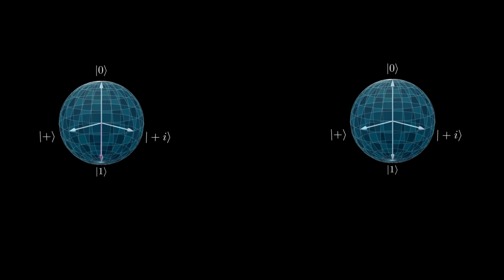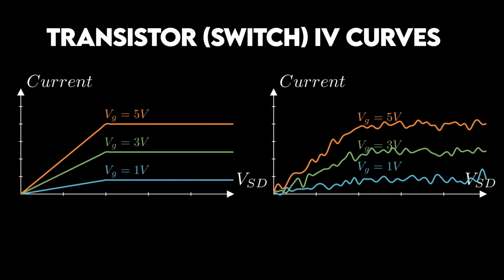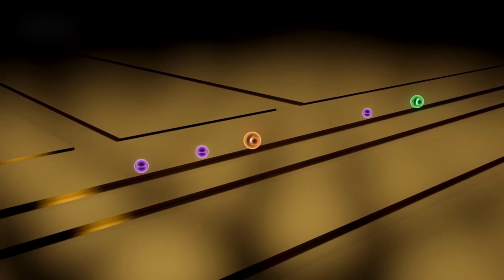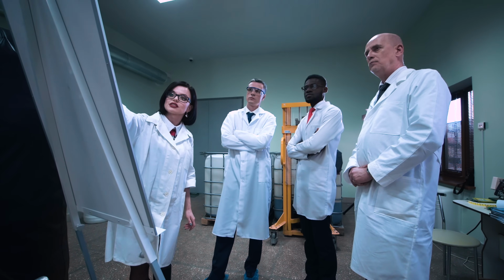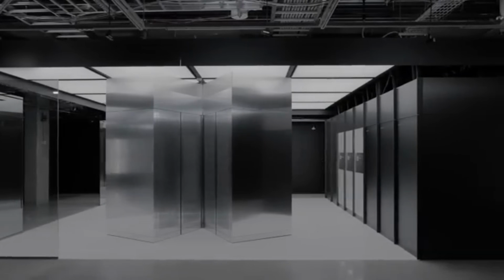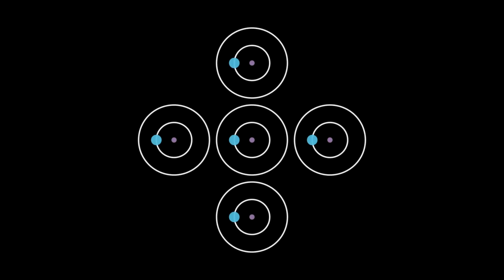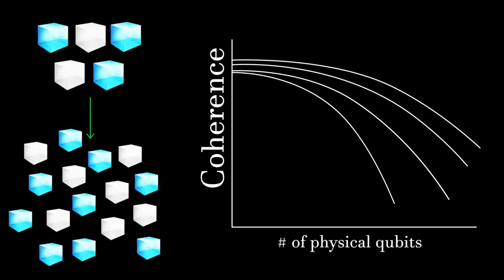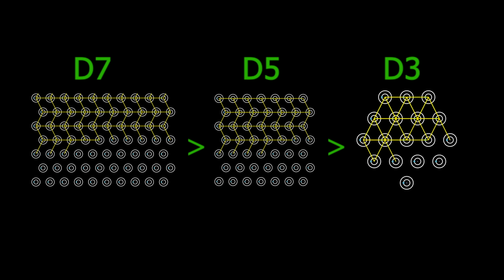Google Willow: Did Google Just Solve Quantum Computing?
Quantum computers are at the frontier of research and tech right now, and google just made a massive step forward. They recently published a paper demonstrating successful implementation of a surface code, a type of quantum error correction. Join me in breaking down what this means, and where this puts us in terms of progress in the field.

for access to my animation source code, video scripts, and research materials

1
TIMESTAMPS
00:00 Quantum Computers
01:07 Coherence times
03:00 Problems with scaling up
04:01 Error correction
05:54 Google's result
06:51 Future implications